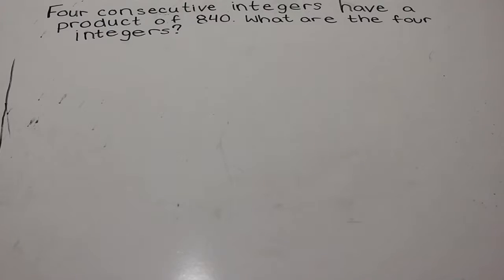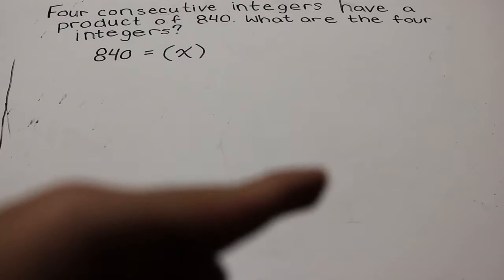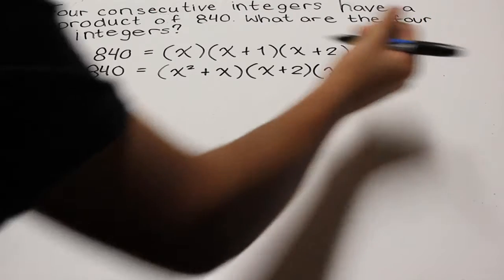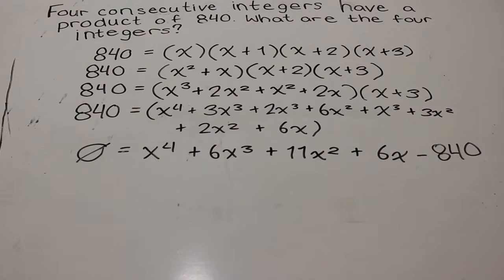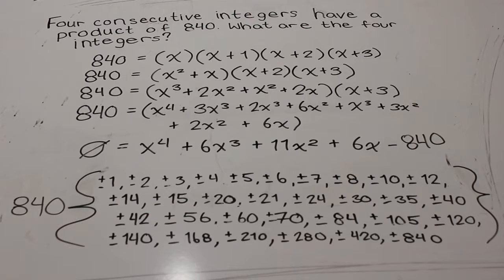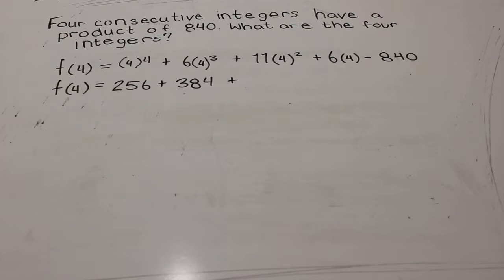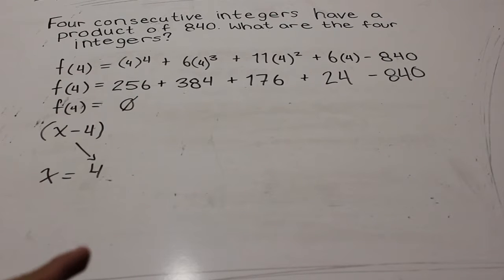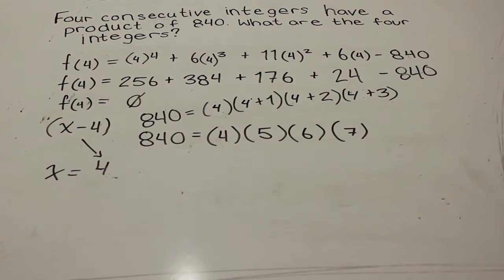Polynomial Function Problem: Four Consecutive Integers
Hi, this is a video project for my math class.